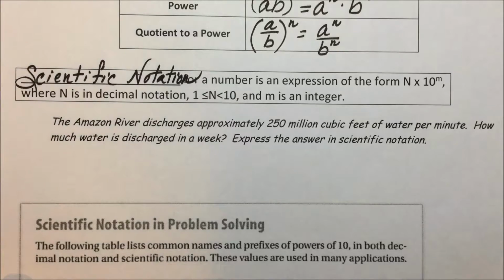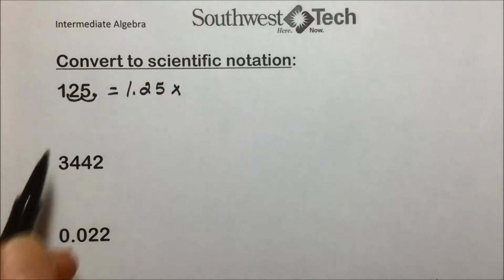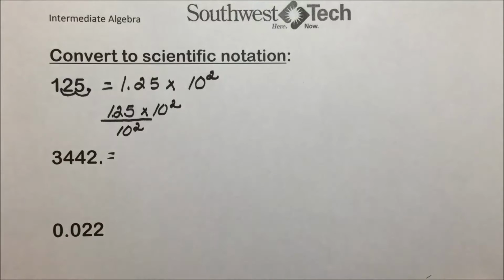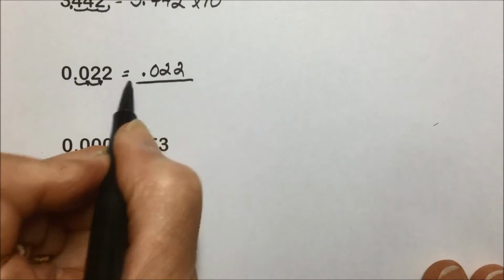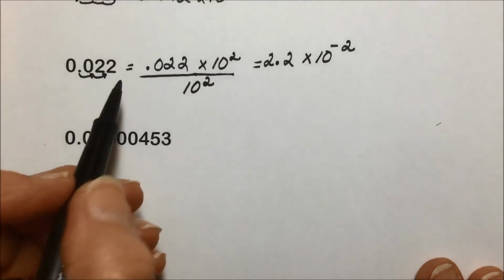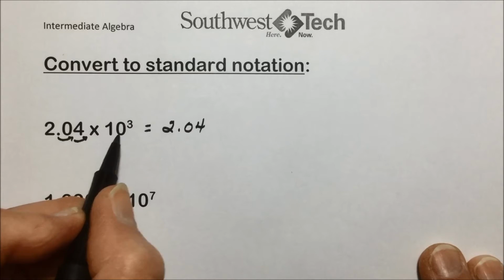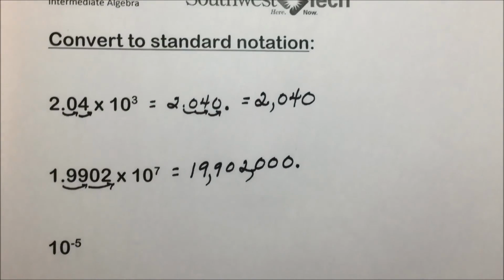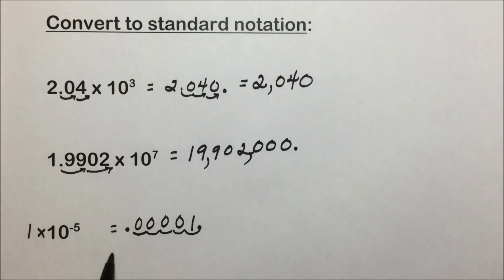Define and convert between forms: Scientific Notation-Intermediate Algebra Unit 1 Section 7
Topics and terms featured in this video: define scientific notation, convert numbers between standard form and scientific notation.